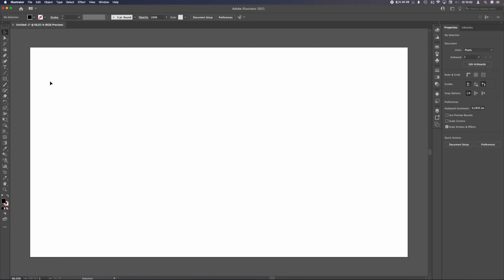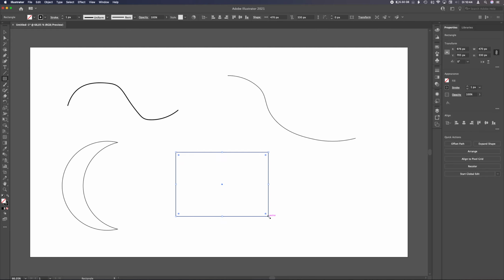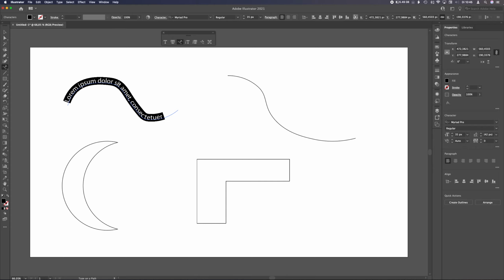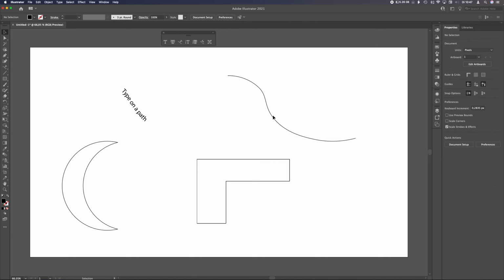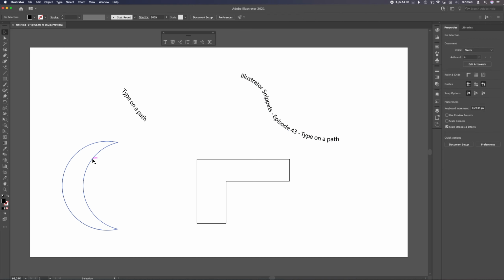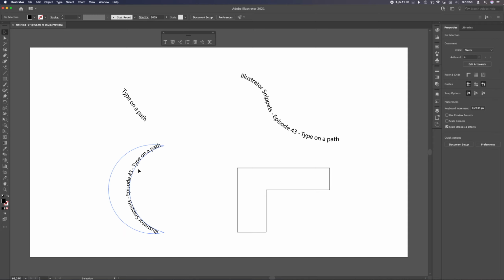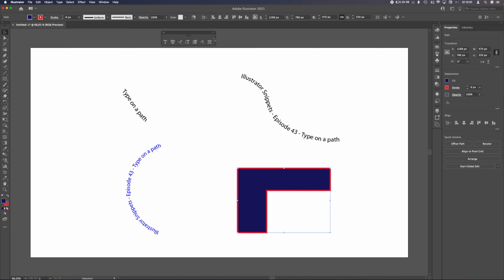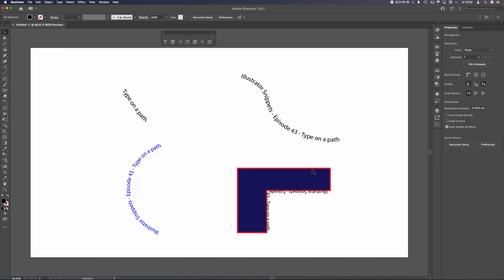Illustrator Snippets - Episode 43 - Type on a Path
Every week I make an Illustrator Snippet, where I explain little parts of Illustrator to help you get really good in Illustrator in no time!

If you have any questions about Illustrator, join my FB group

This week's episode is about Type on a Path, I'll show you how to use the different options!

Favorite my video if you like it and post any questions or suggestions for an episode in the comments.